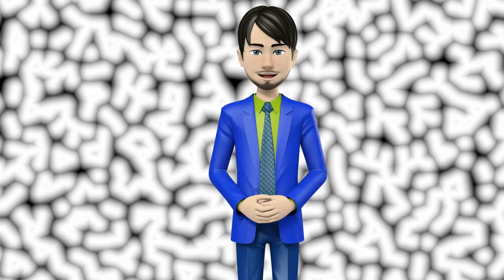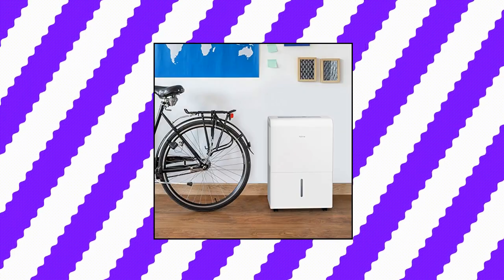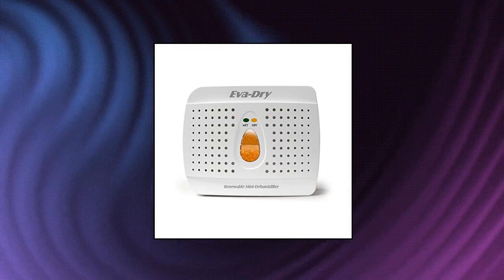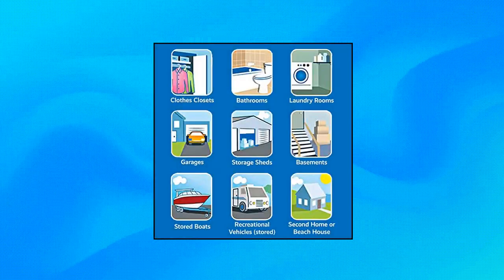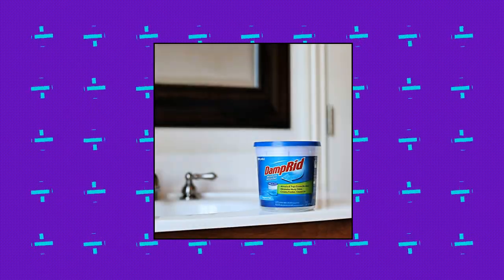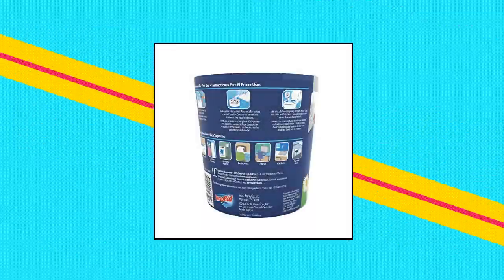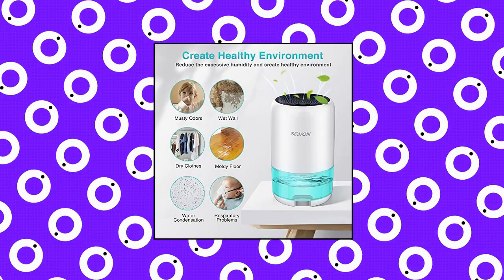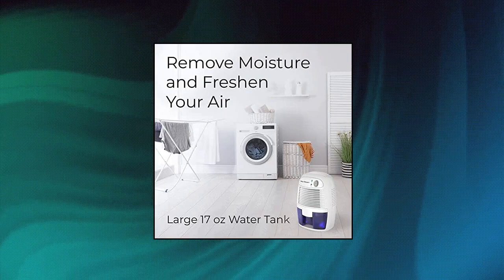Top 10 Dehumidifiers You Can Buy October 2022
hOmeLabs 1

DampRid FG50T Moisture Absorber 4 lb. Hi-Capacity Bucket-for Fresher

SEAVON Dehumidifier 35oz Dehumidifiers for Home 2500 Cubic Feet (280 sq ft) with 7 Color LED Light

 hOmeLabs 1

Pro Breeze Dehumidifiers for Home

  Moisture Absorber Boxes (6 Pack)

DampRid Refillable Moisture Absorber

Gocheer Upgraded Dehumidifier for Home

Pohl Schmitt Electric Dehumidifiers for Home